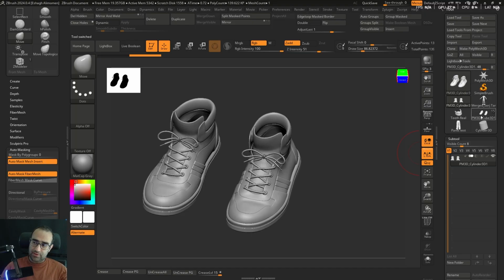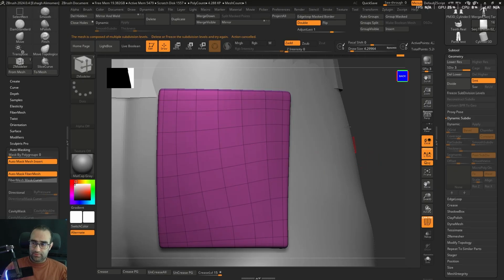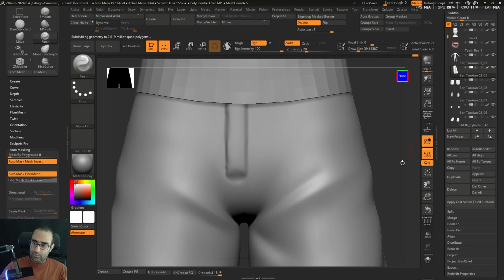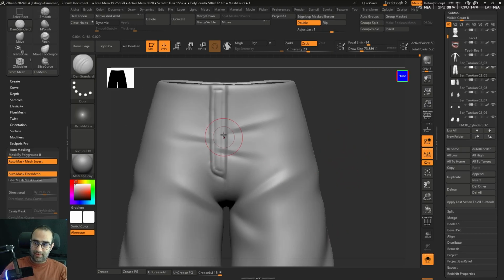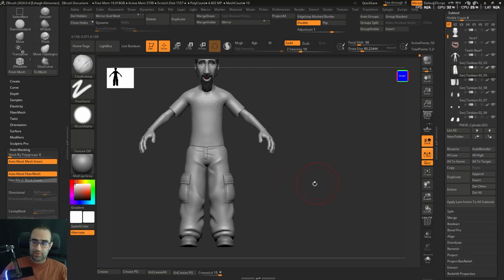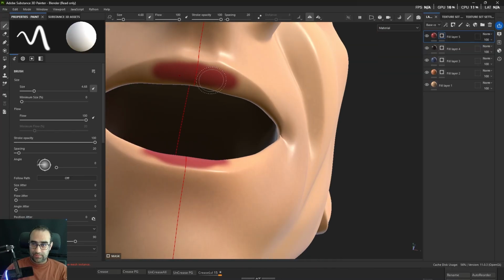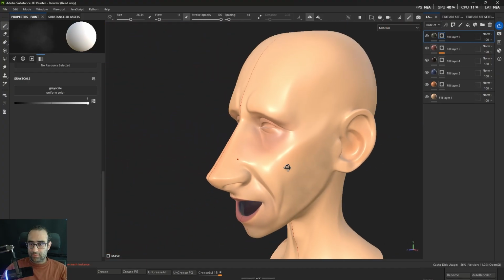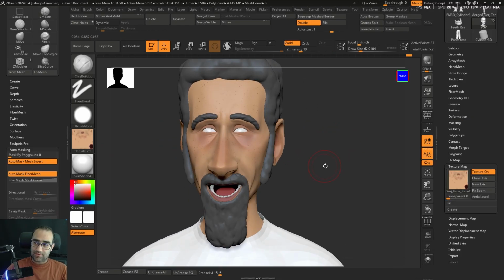3D character project inspired by Serj Tankian, Part 8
This playlist showcases my 3D character project inspired by Serj Tankian, the lead vocalist of System of a Down. Starting from sculpting in ZBrush, refining in Blender, and finally rendering in Marmoset, I documented the full process of creating a stylized 3D model. Here you can follow each step of the workflow—from concept to final render—and see how I brought Serj Tankian to life in 3D form.